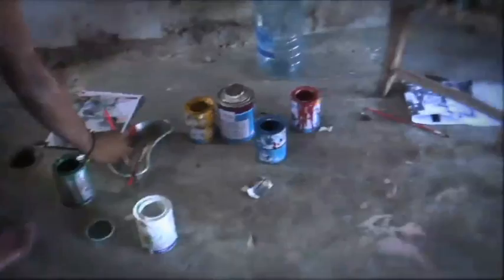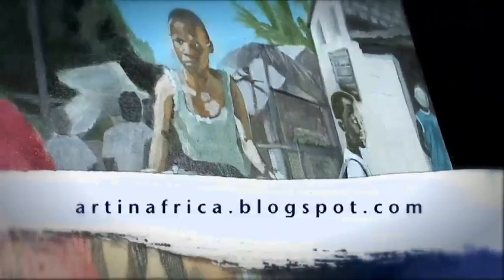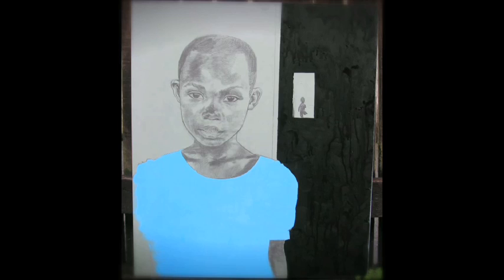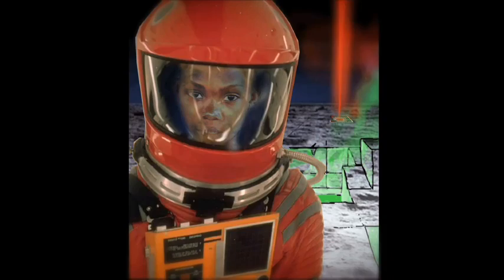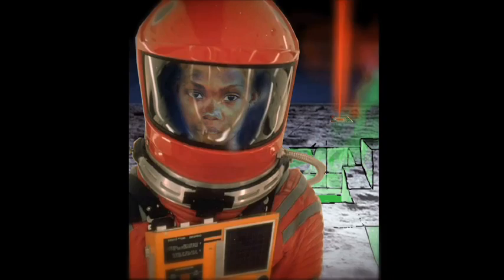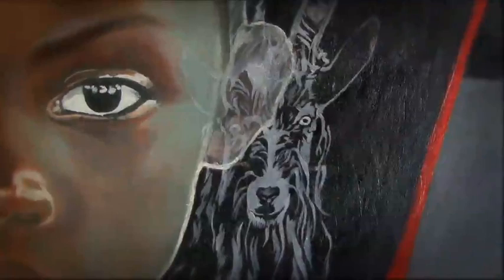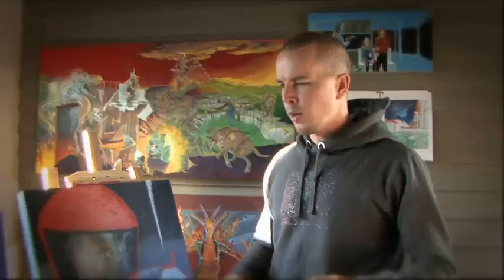The Creative Adventures of James Brown: Part 4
A video blog following artist James Brown on his journey towards his first serious exhibition. Part 4 See one video entry every week. Read more in The Learning Connexion's newsletter